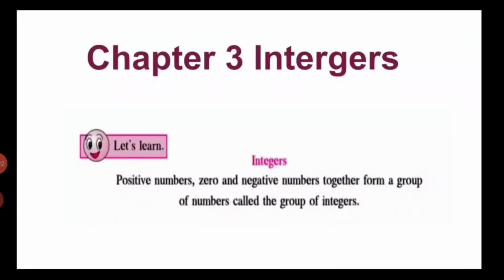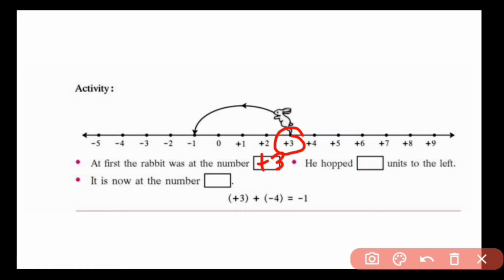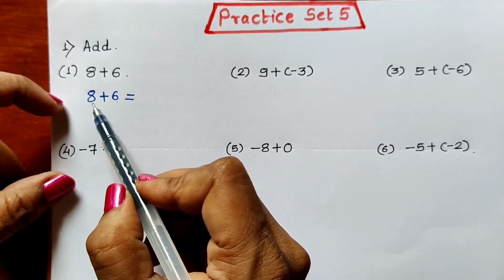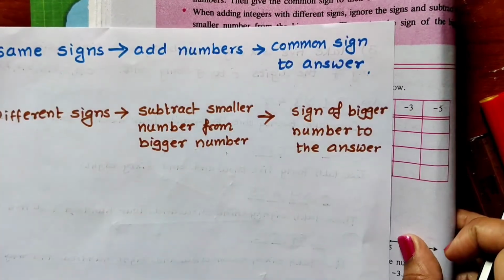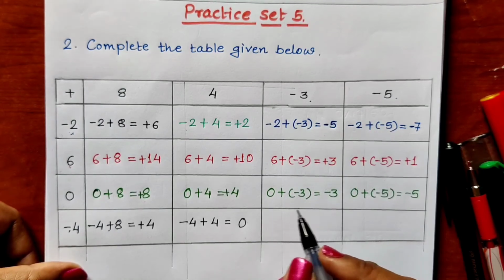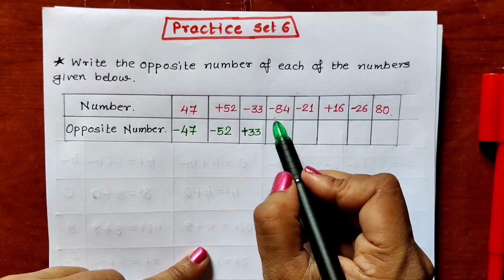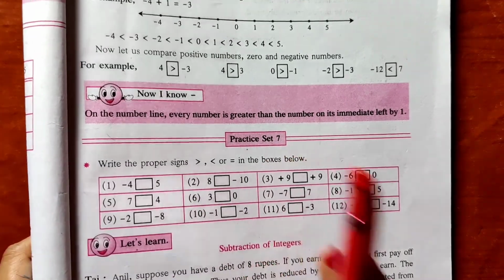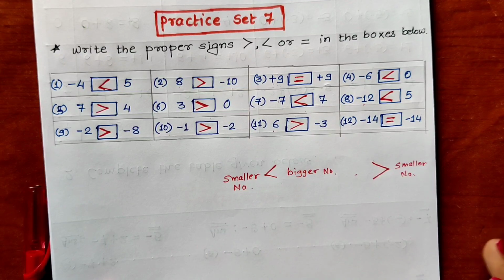Std-6th#Practice Set 5,6 & 7#Ch 3 Intergers#Sub- Maths#Maharashtra State Board#Eng & Semi-Eng Med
About this video 👇
Std-6th#
Sub-Maths#
Chapter 3 Intergers#
Practice Set 5, 6 & 7#
Maharaahtra State Board#